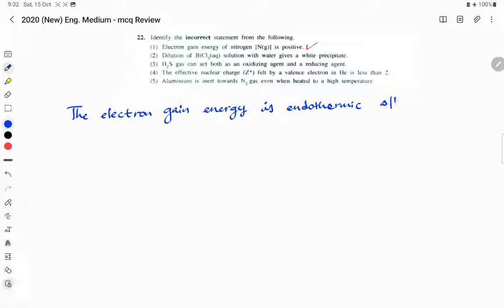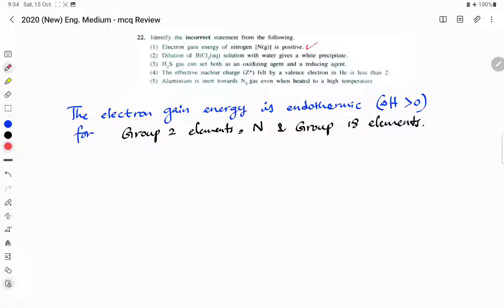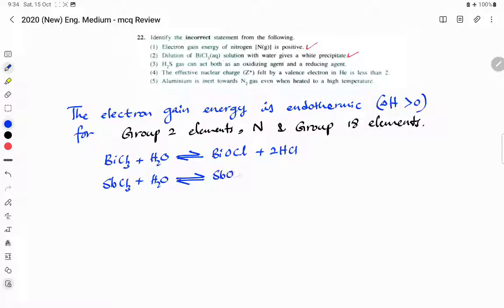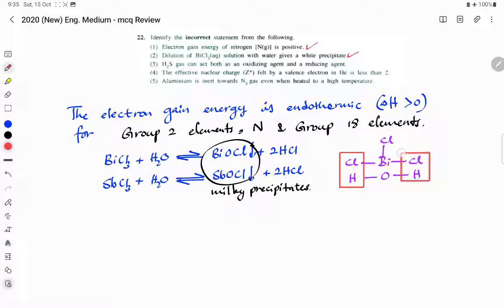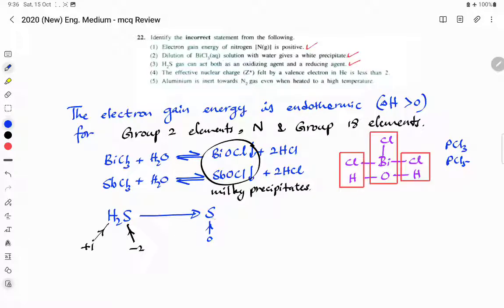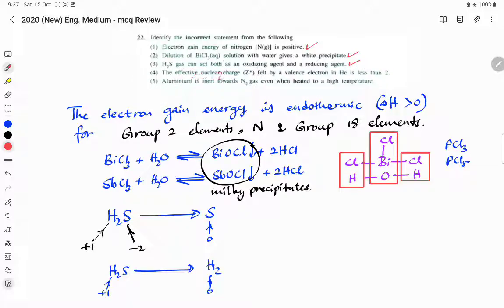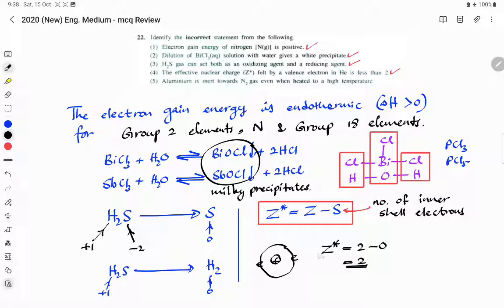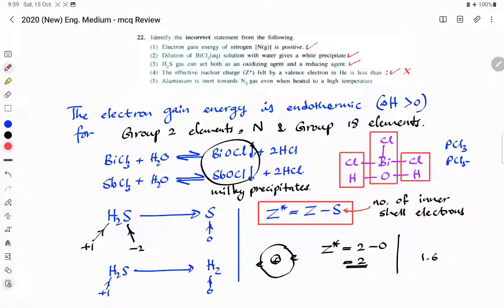2020 A/L Chemistry English medium MCQ 22